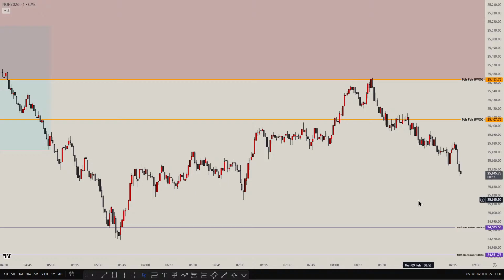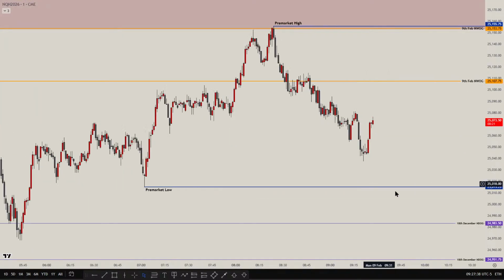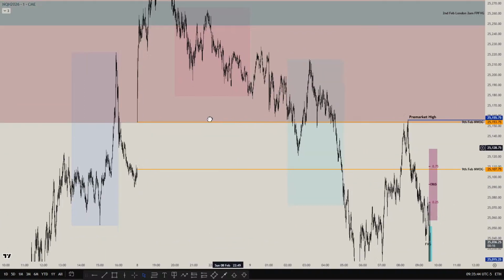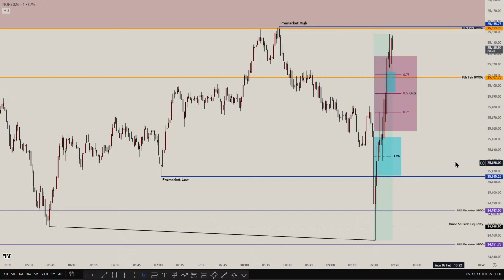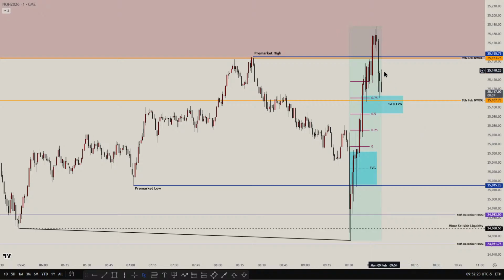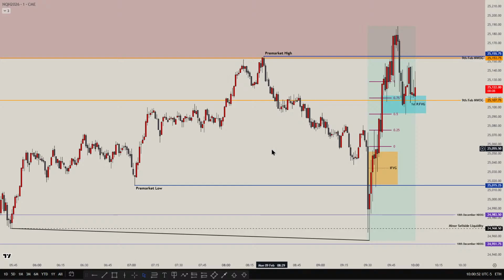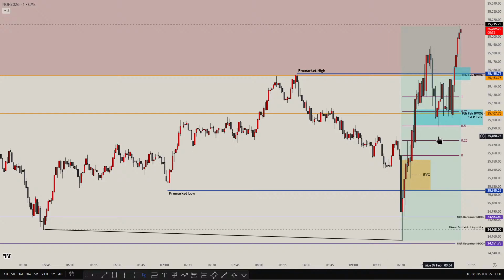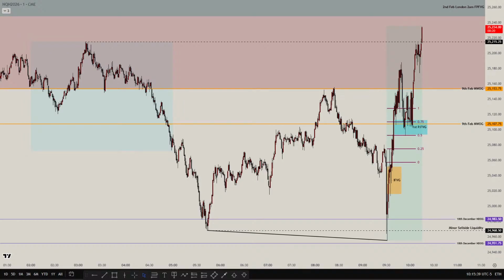ICT Trader LIVE Trading $NQ Futures | 9th Feb 2026